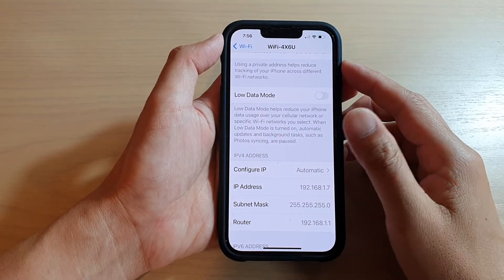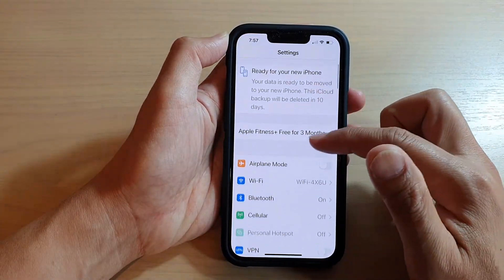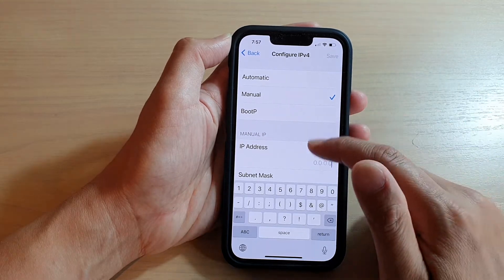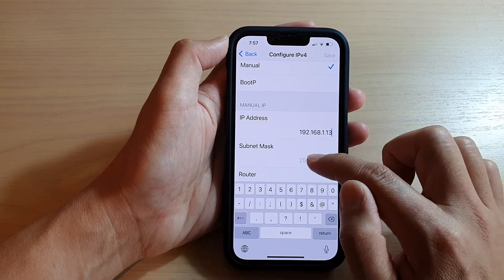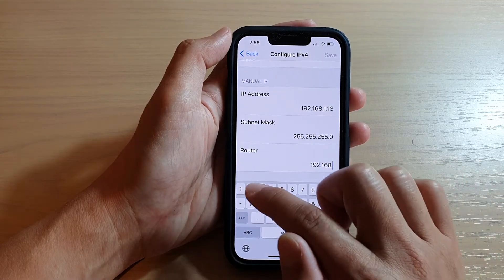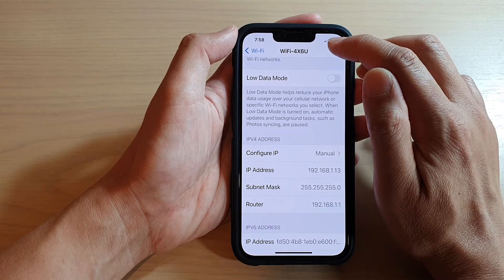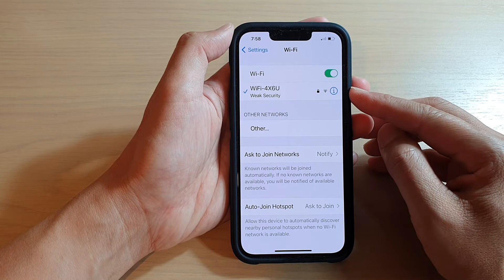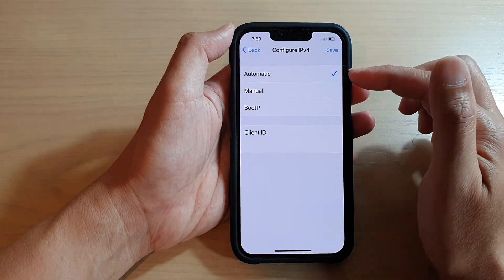iPhone 13/13 Pro: How to Manually Configure a Static IP Address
Learn how you can manually configure a static IP address on the iPhone 13 / iPhone 13 Pro/Mini.